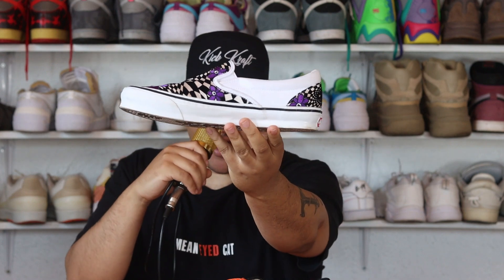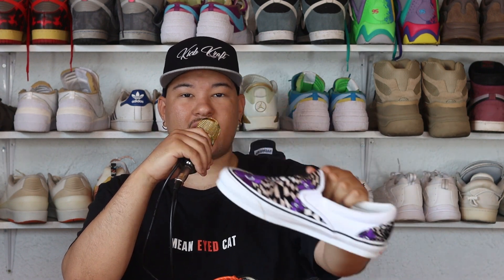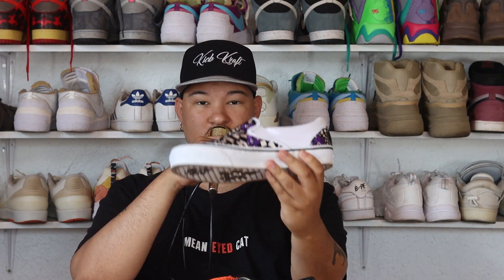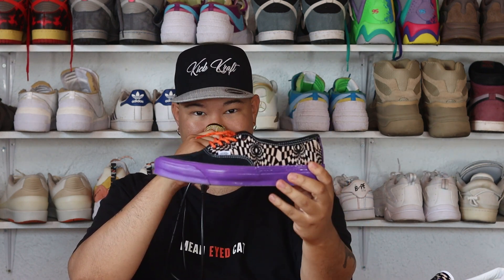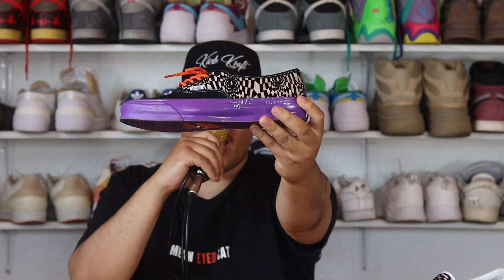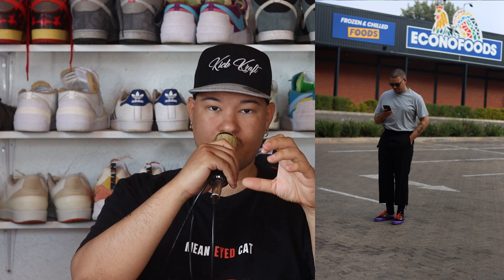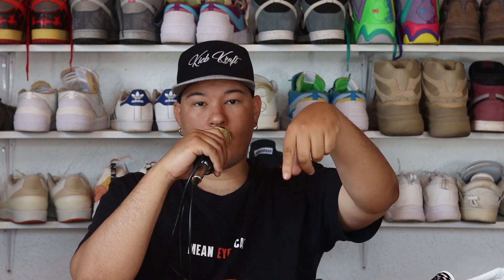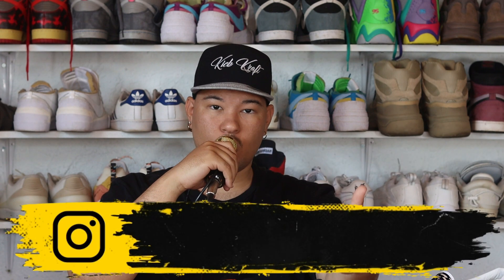Outfit breakdown | Styling the Vans x perks and mini Collaboration | You dont want to Miss this!!!!!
This episode of the kotini korner we look at my most recent outfits and break them down , enjoy!
Wassup fam!
Welcome to the
Sneakervault
Kotini korner
I just caught an l
Sole talk
Gaming with Josh
I hope you enjoy each one of my segments.
Enagage with me on my other social media platforms;
Shop at – Solemate.app
Equipment that I use;
Lighting – the lighting studio from Takealot
Camera – Cannon mk60 m2
15 – 45m lens